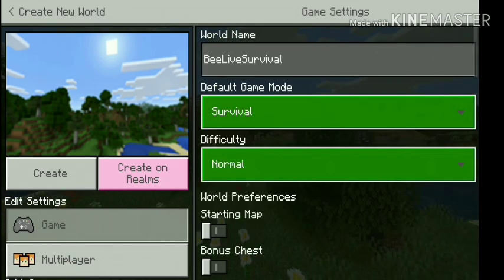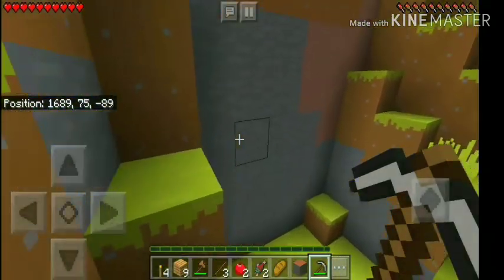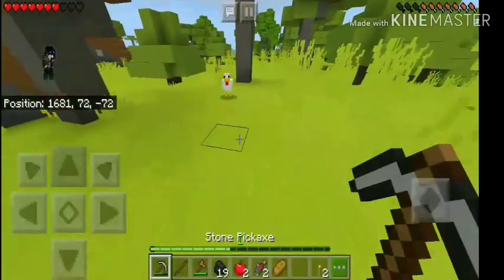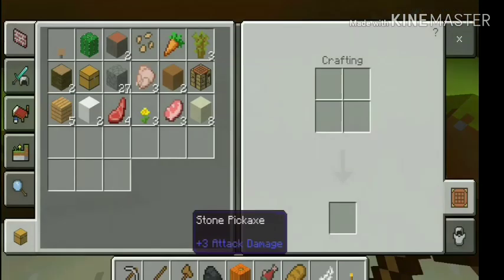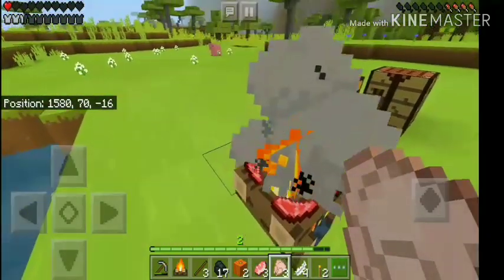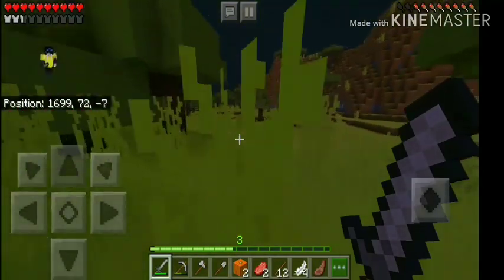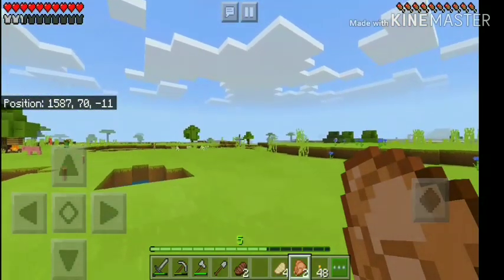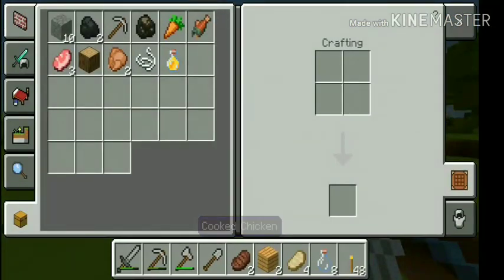BeeLiveSurvival #1- Let's beegan